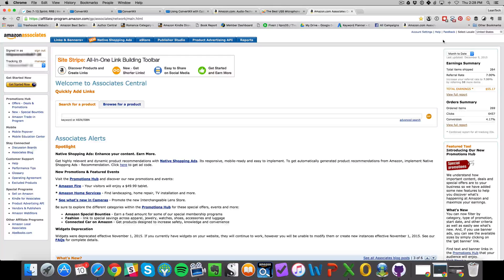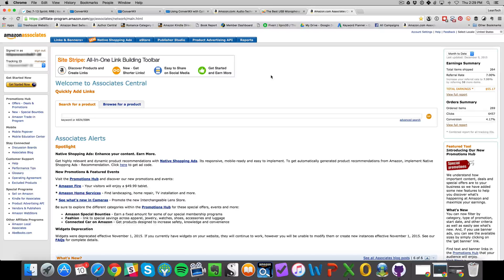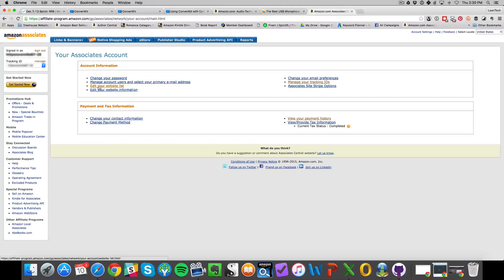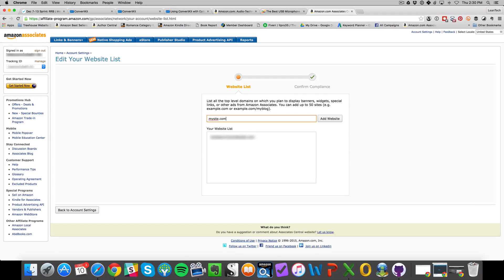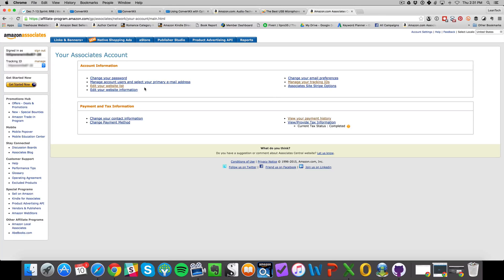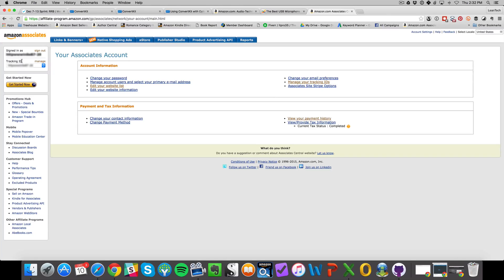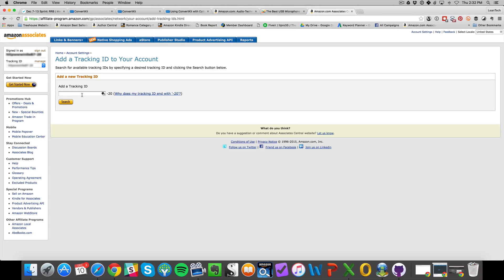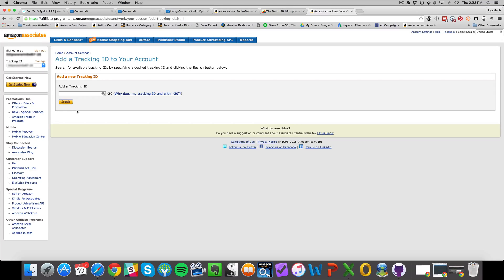How to Setup Your Amazon Associate Tracking IDs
*** Want to Build Your Own WordPress Site FAST! ***

In this video, you'll discover the step-by-step process I use to create Amazon Associate affiliate tracking ID's that can be used for different marketing campaigns.